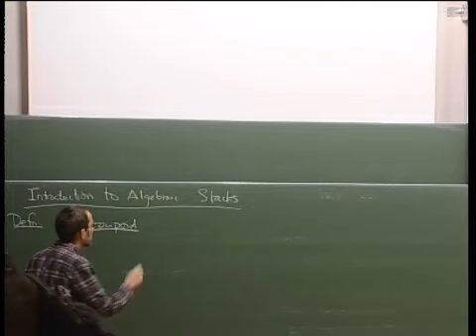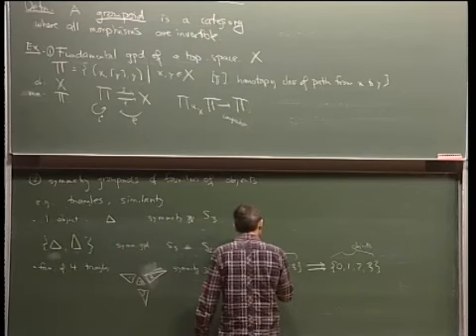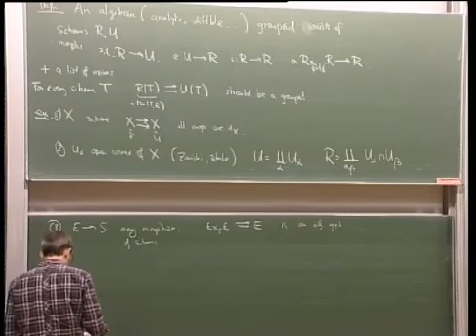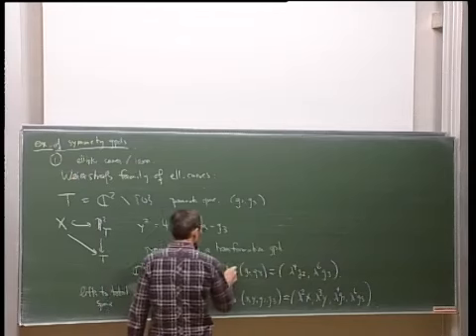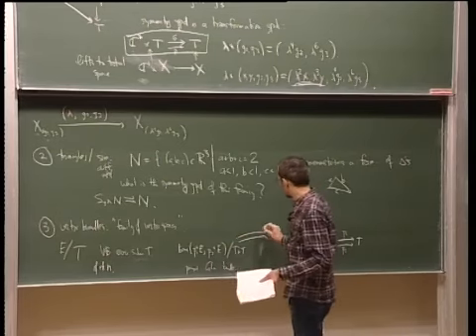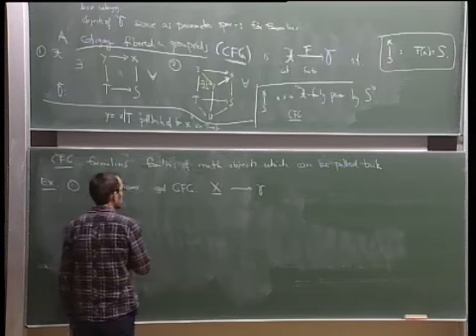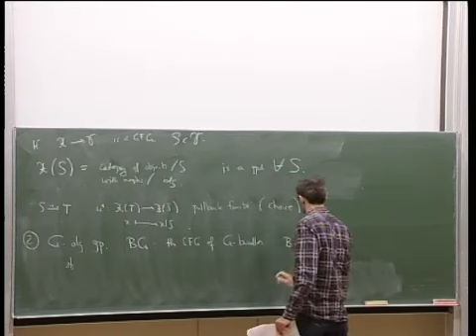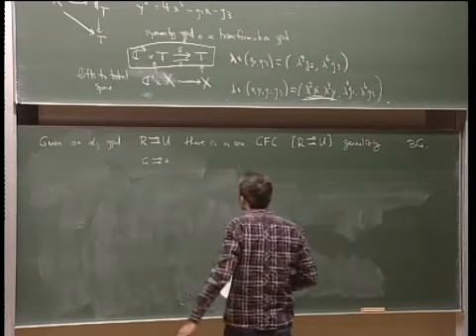Dr. Kai Behrend | Introduction to stacks - I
Title: Introduction to stacks - I
Speaker: Dr Kai Behrend (University of British Columbia)
Date: 11th Jan 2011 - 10:00 to 11:00